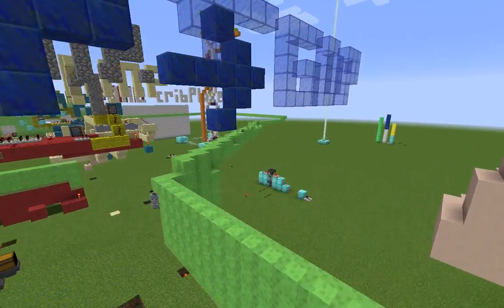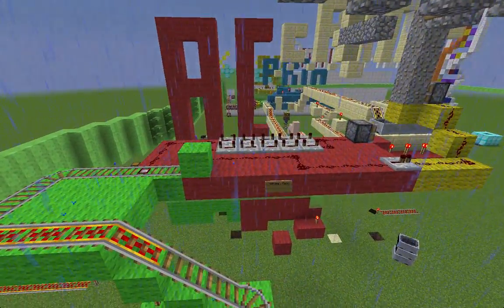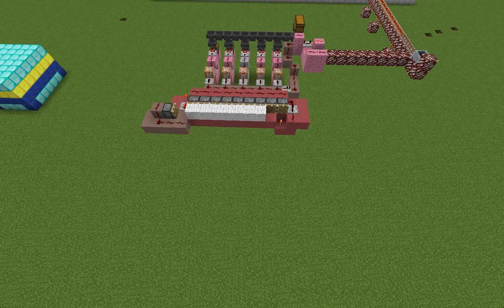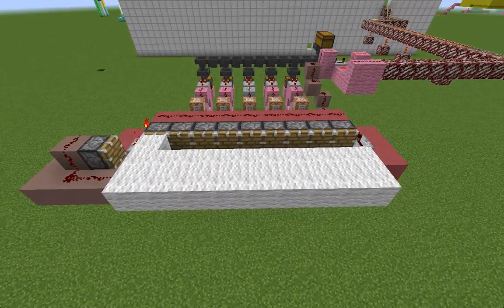How We Smell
This in a Minecraft Model that shows the science of the olfactory cell and its roll in why humans can smell stuff.